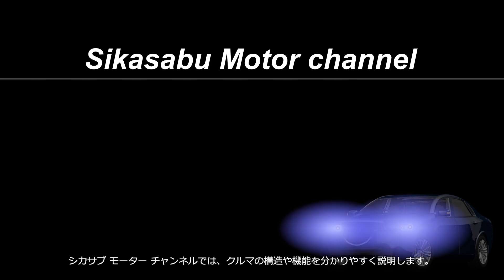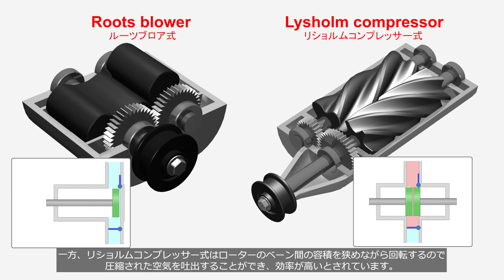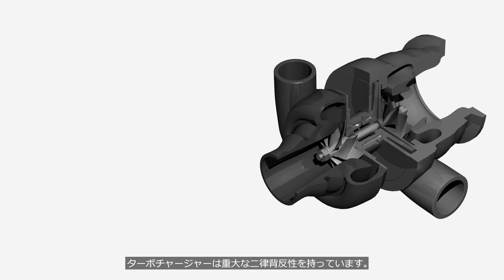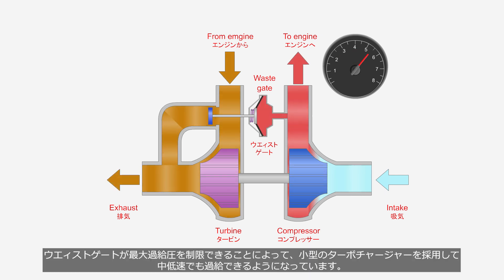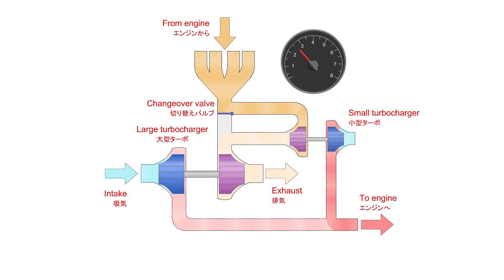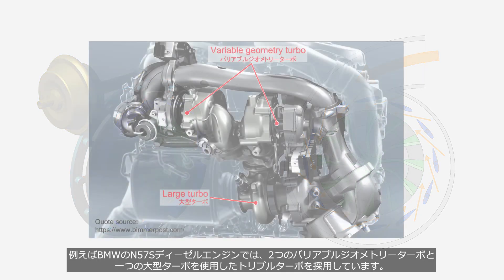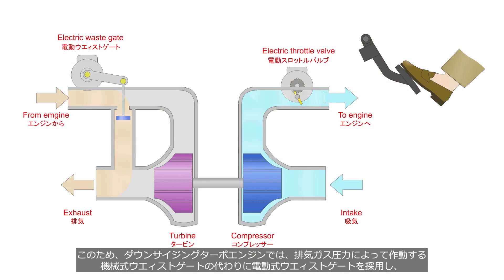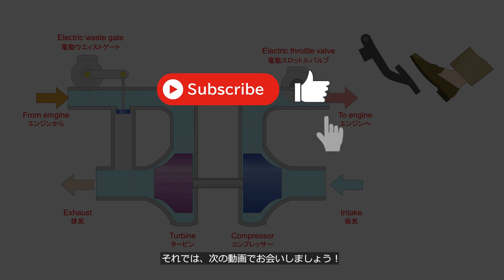Turbos and superchargers: from Roots blower supercharger to Downsized turbo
This video shows following items.
Mechanical supercharger;
Roots blower type and Lysholm compressor type
Turbocharger;
Intercooler, wastegate, twin throb, twin scroll turbo, Sequential turbocharger, electric turbocharger, and downsized turbocharger

00:00 Introduction
00:35 Supercharger
01:51 Turbocharger